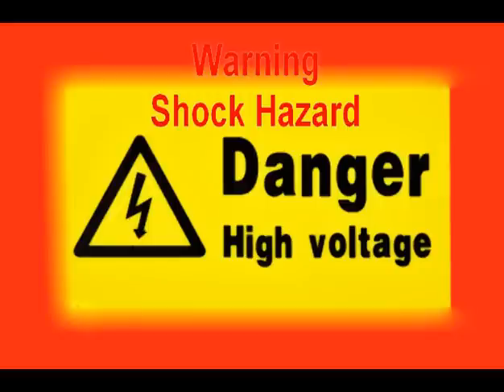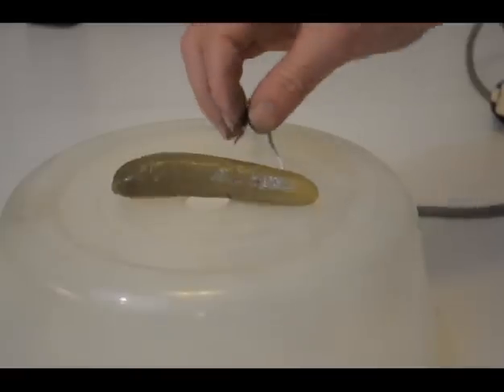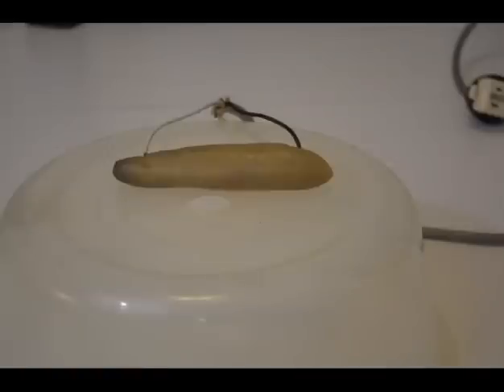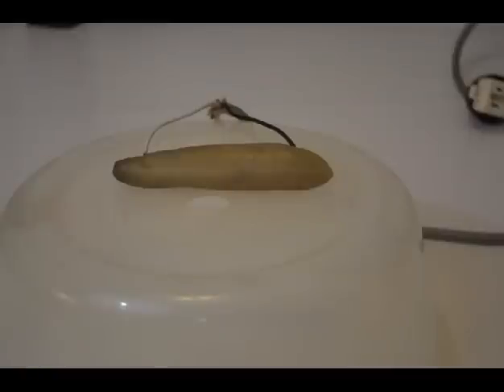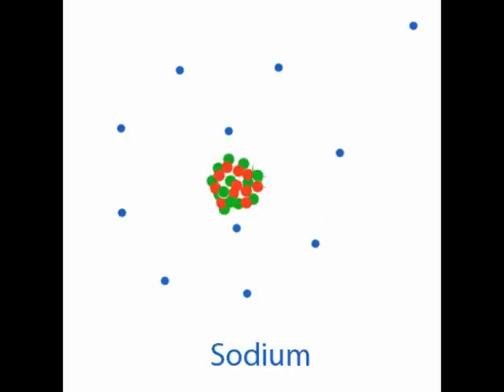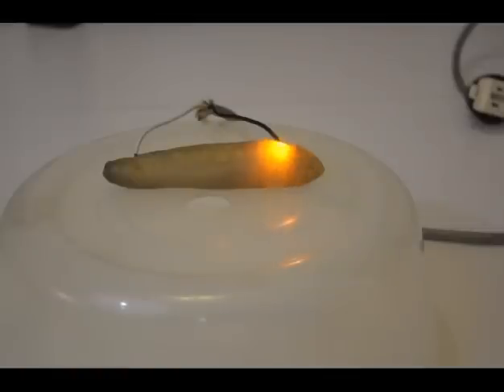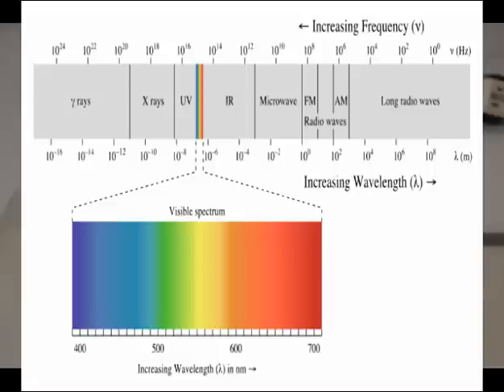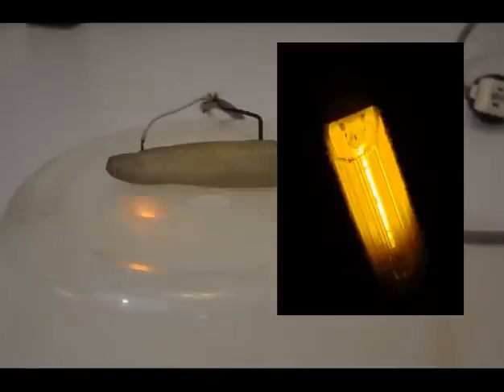Electric pickle with explanation.mp4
A Lebanese cucumber pickle is connected across 120 volts A.C. voltage supply.
It glows witha distinct yellow color due to the sodium in the salt that is present in the vinigar solution.